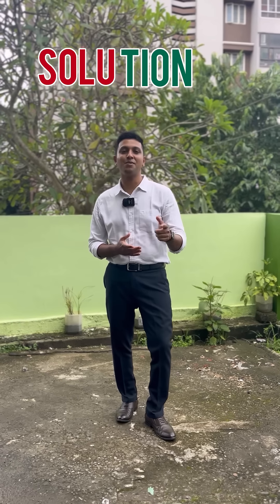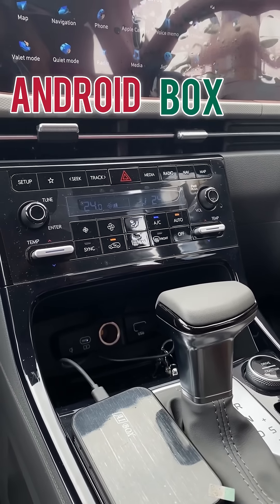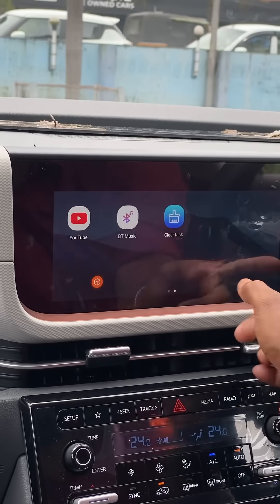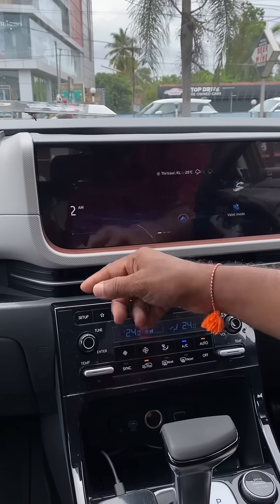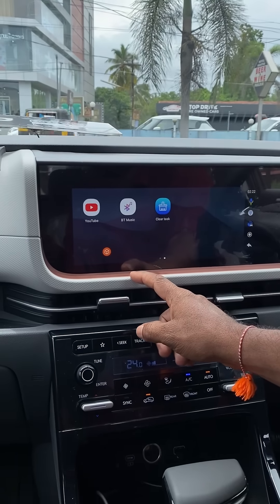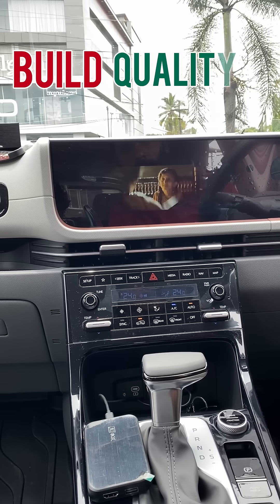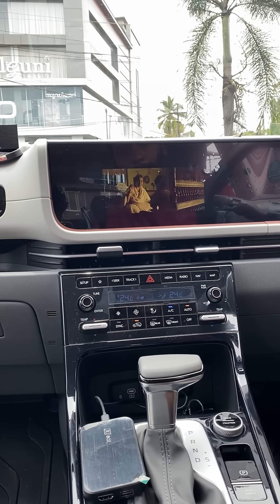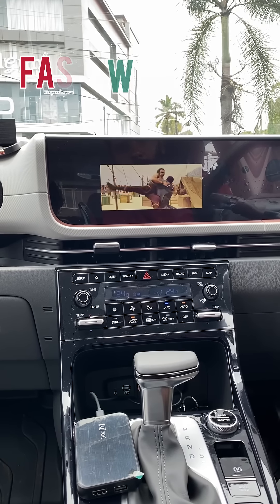ANDROID BOX INSTALLATION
we’ll take you through every aspect of this revolutionary gadget—from its sleek design and advanced features to its real-world applications. Whether you’re a tech enthusiast, a professional in the AI field, or just curious about the latest innovations, this video is for you.